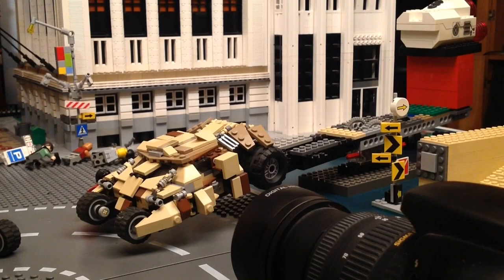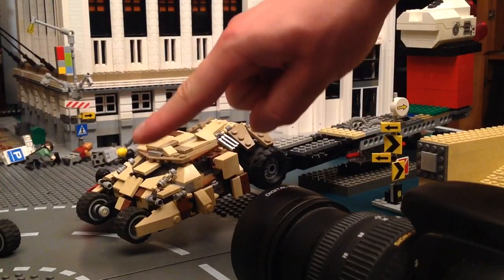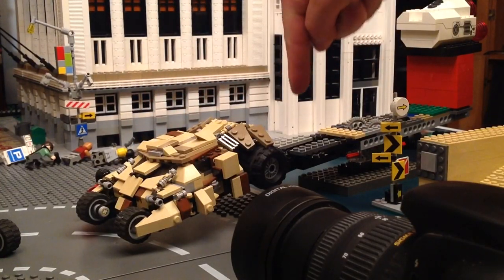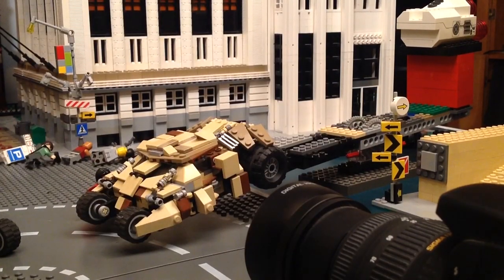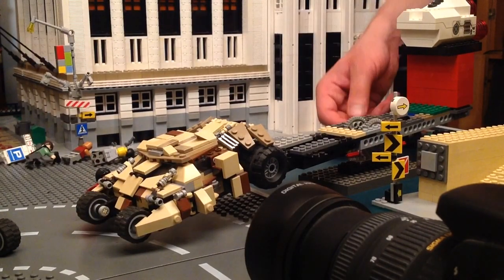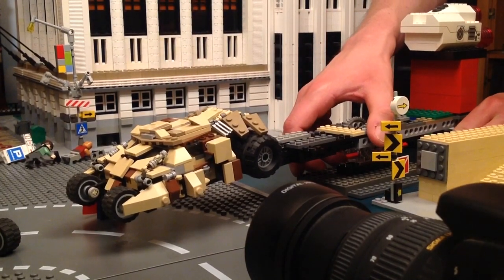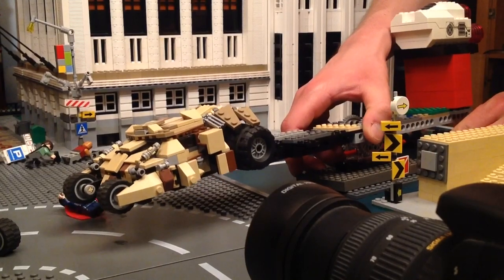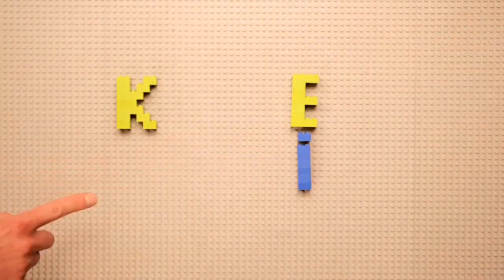Lifting a Tumbler - Brickfilming Friday Ep. 18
This short video shows the contraption I'm using to lift a slightly heavy object off the ground for a few frames of animation.